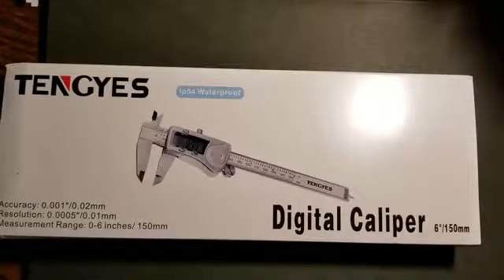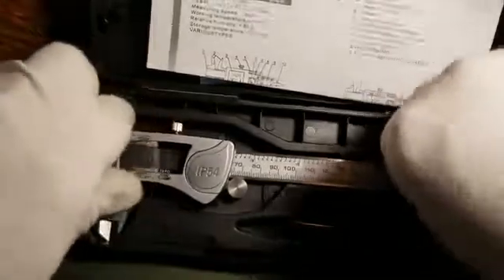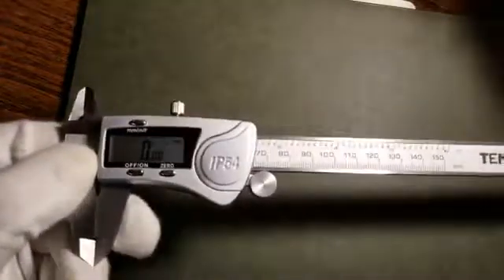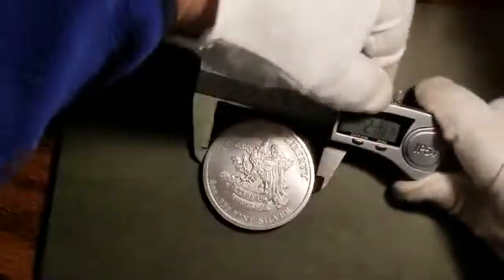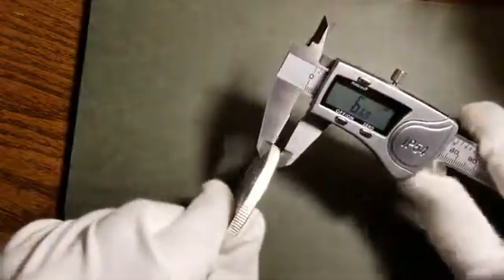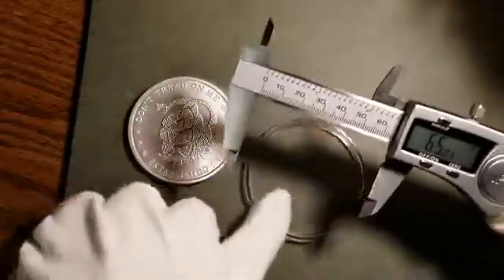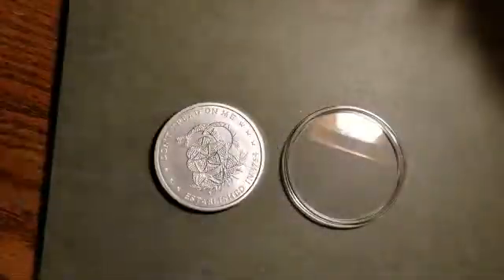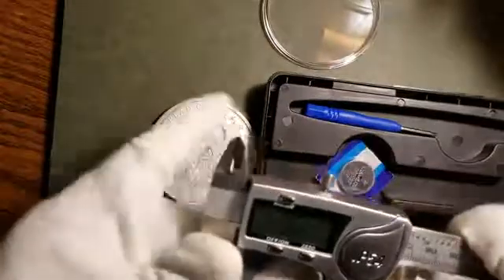TENGYES IP54 Waterproof Stainless Steel Digital Caliper 6 INCH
Digital Caliper Micrometer Measuring Tool - 6 inch Stainless Steel Electronic Vernier Calipers, IP54 Waterproof Accurate Gauge with LCD Screen Inch Fractions Millimeter Conversion by TENGYES

✅[Highest Quality Standard Precision and Accuracy]: TENGYES makes NO CHEAP caliper measuring tool. The Best Digital Dial Caliper Set Measurement Range: 0-6 inches/ 150mm; Accuracy: 0.001"/0.02mm; Resolution: 0.0005"/0.01mm.
✅[Well Made, Durable and Multipurpose]: The finely polished full metal stainless steel frame, knurled thumb roller and locking screw ensure smooth sliding and accurate positioning; That guarantees accurate measuring of outside diamerer, internal diameter, depth, step. Works well for woodworking jewelry and so on.
✅[User-Friendly Functions]: The Digital Fractional Caliper 6" with One touch button enables you easily switch three measuring modes: inch, millimeter, fractions as your need, and comes with a brand new 3V battery, plus, with its 5 minutes non-operation auto-off function, this will never arrive with dead or weak batteries.
✅[Easy to Read & Use]: The high contrast large display whose size is 0.47"x1.22" /12mm x 31mm is quite easy to read; IP54 Water resistant: Splash water, oil, dust resistant and auto on/off are convenient to use.
✅[Decent Gift Set]: Packed in a nice and sturdy protective case, with an extra 3V battery (included; typically can last 1 Year), a mini screwdriver for battery replacement and a soft cleaning cloth. 2-Year Warranty, unconditionally refund or replacement for any quality problems and life-time friendly customer service support for you.